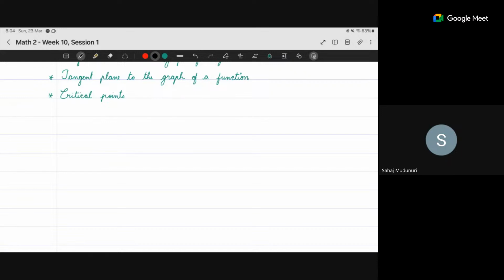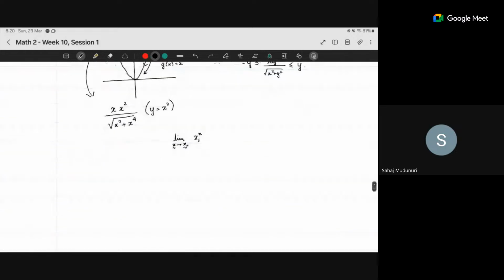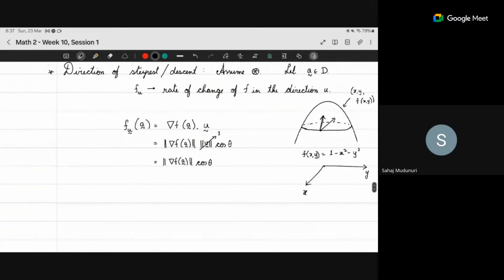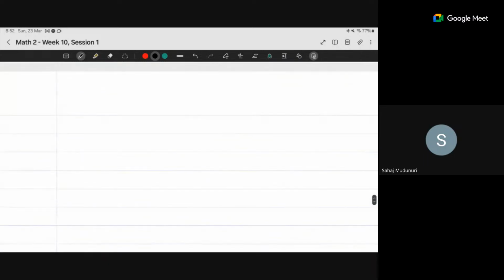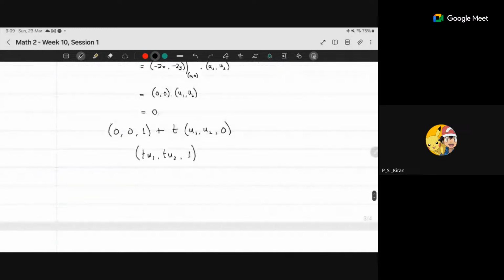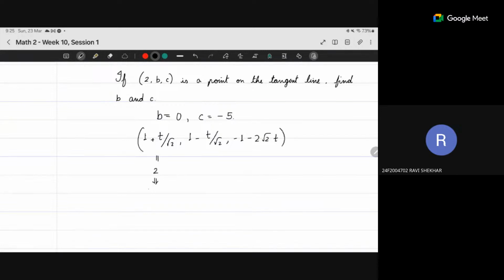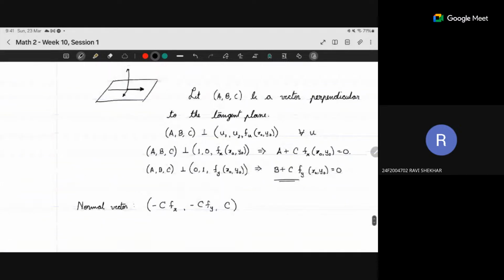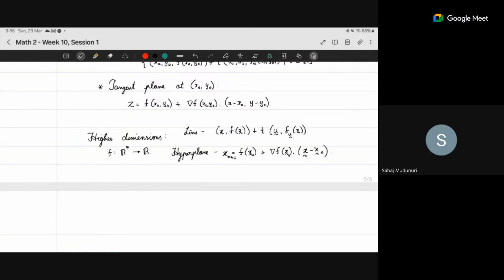Maths 2 | Applications of Gradient (W10)